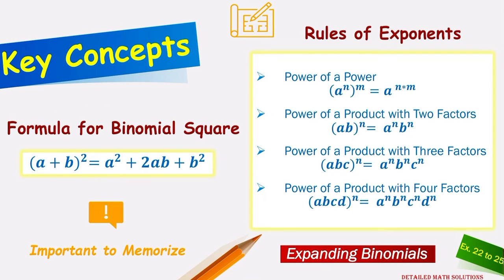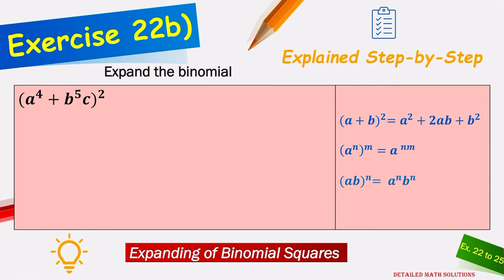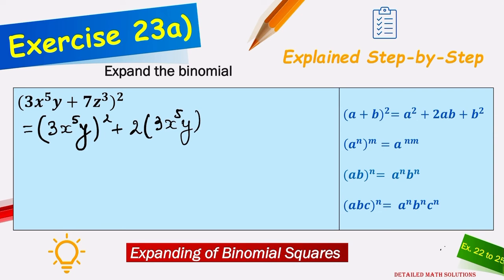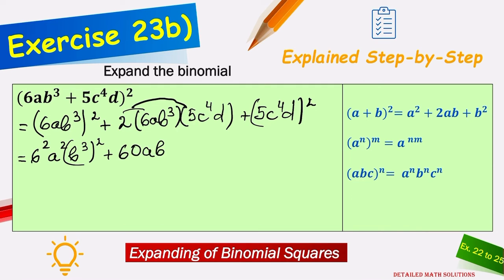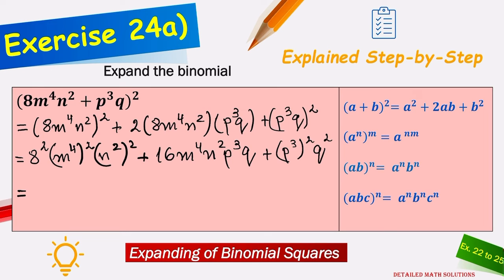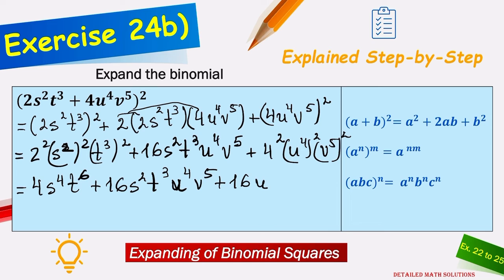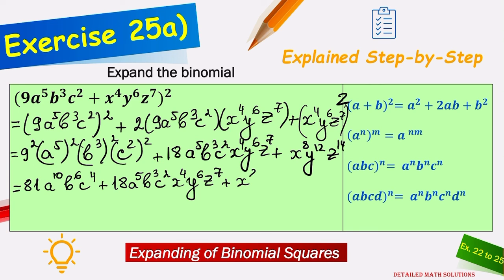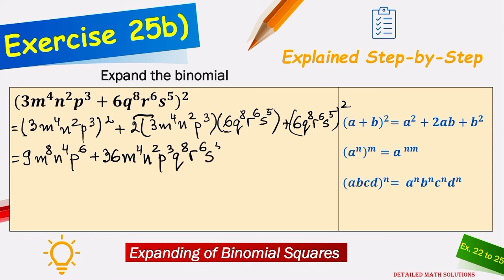How to Expand These 8 Binomial Squares with Higher Degree Terms - Algebra Exercises 22-25 Part VI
Step-by-Step Solution. Learn to use the Special Product Formula for Binomial Square (a+b) to find the square of binomials.

Expanding of Binomial Squares - Exercises 22 to 25